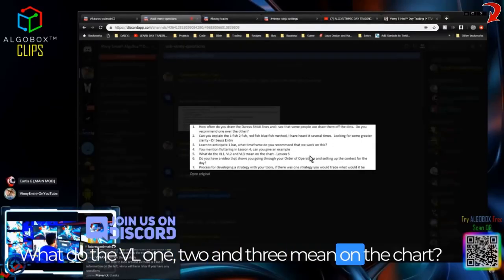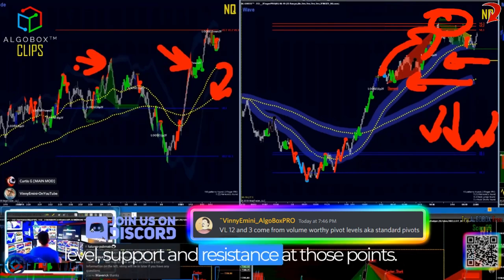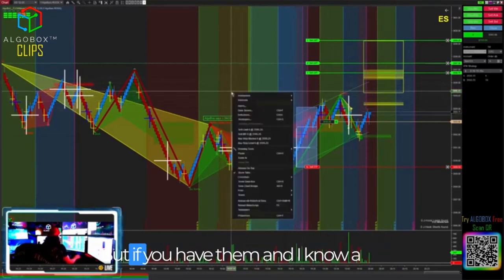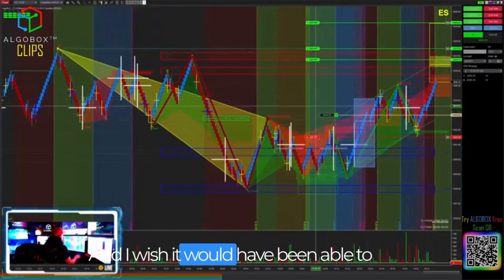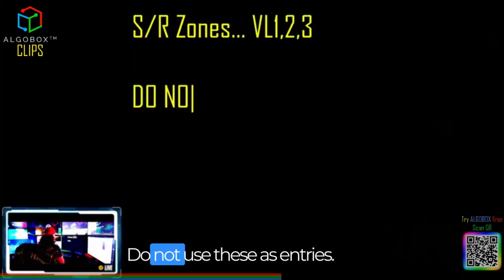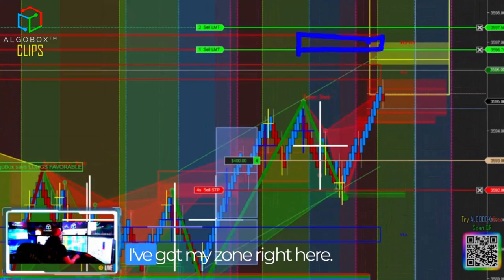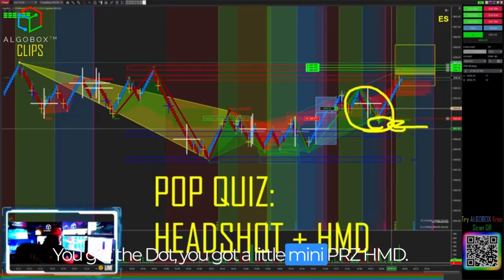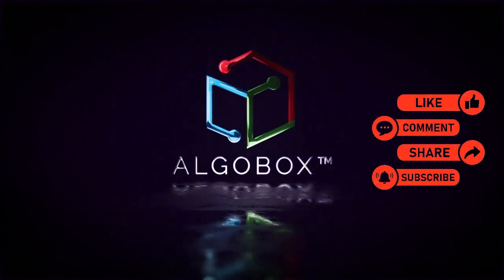🔴EASY Chart Analysis: Add Volume to AUTOMATED Support & Resistance Changes The Game | ALGOBOX PRO